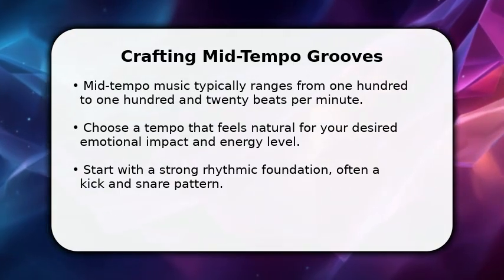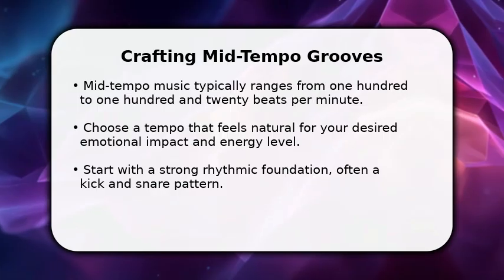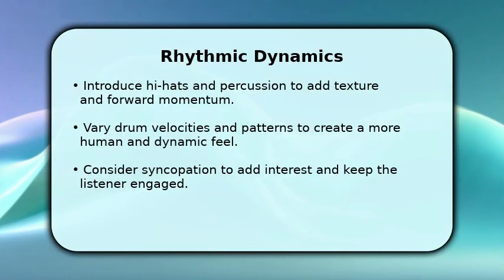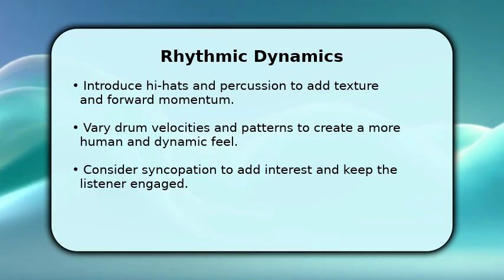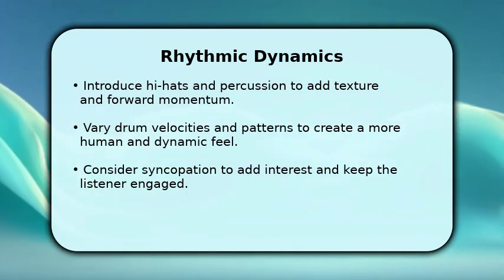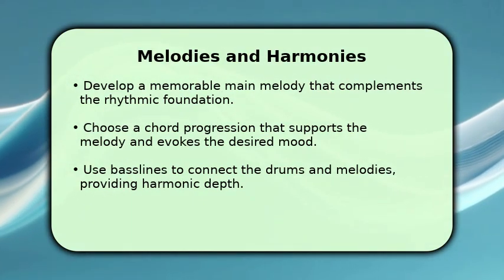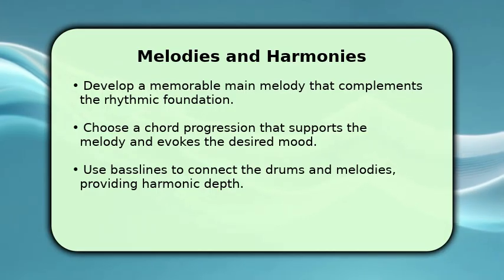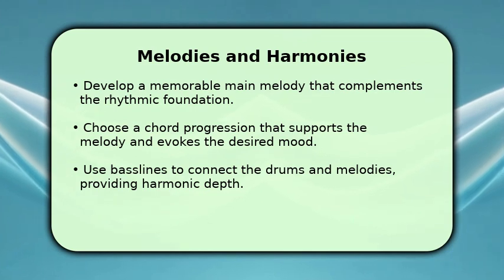How to Make Mid Tempo (Only Way)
▸ (t) Learn the art of creating mid tempo music with our expert guide. Discover the key elements and techniques required to craft a compelling mid tempo track. From beat selection to melody creation, we'll cover it all.